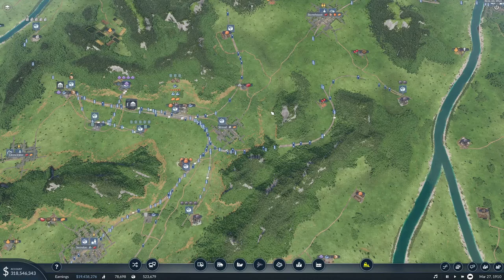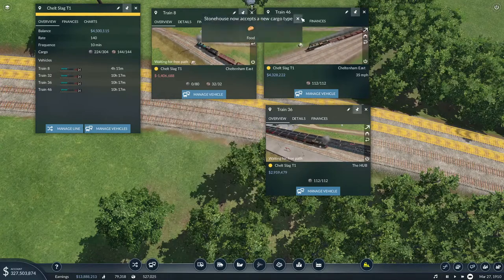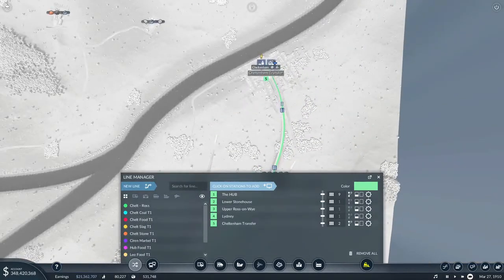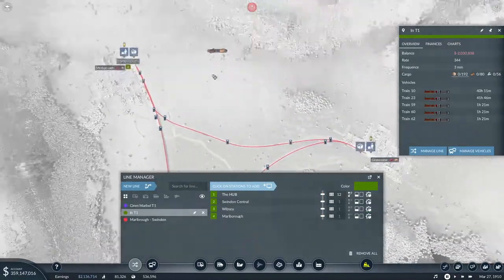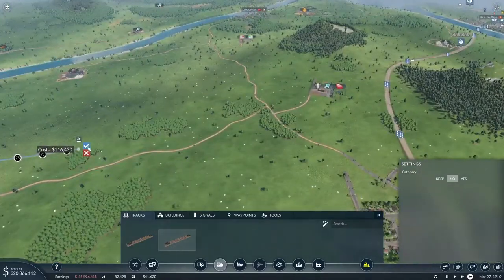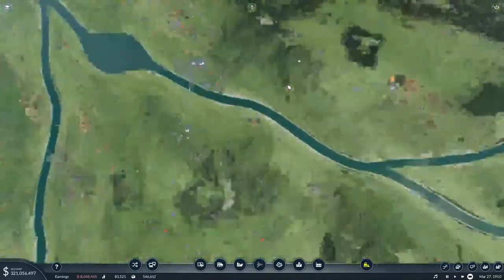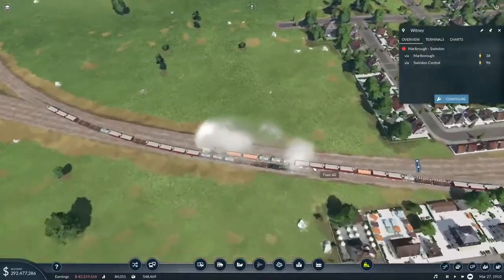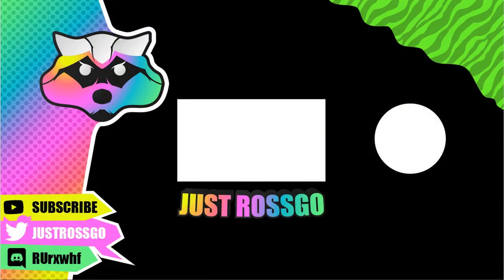Mixed Trains are the Best!!! -Transport Fever 2 Extra S3 E18